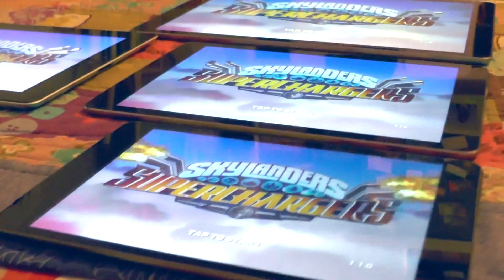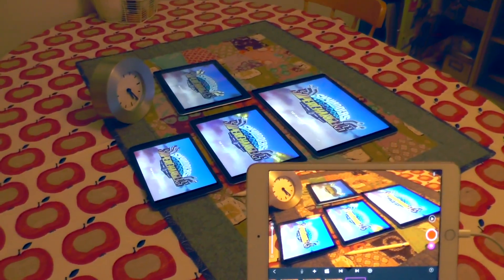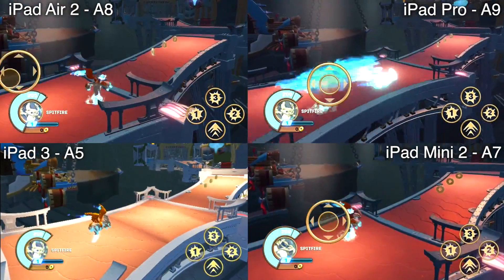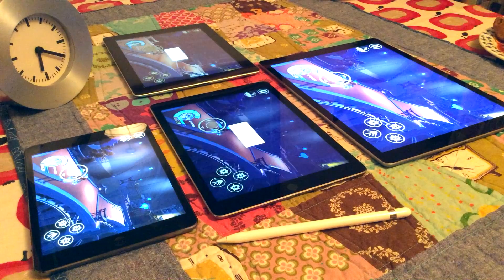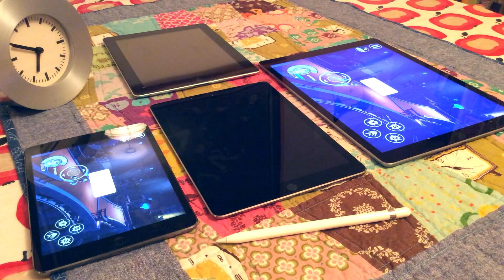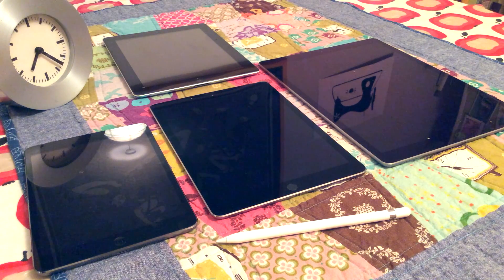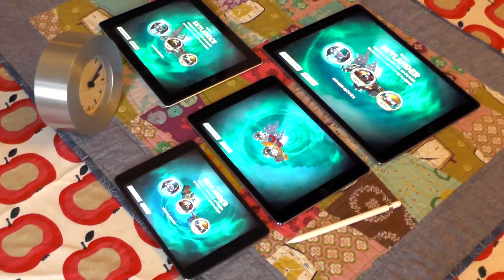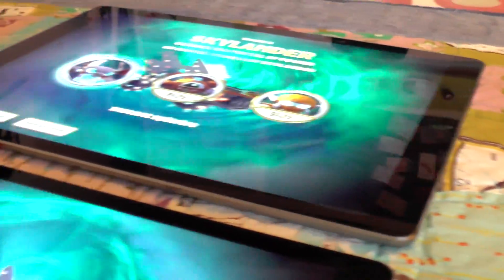Battery Test: iPad Pro vs. iPad Air 2, iPad Mini, iPad 3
We test the battery of the new iPad Pro device. Running Skylanders Superchargers our time-lapse test shows just how long the device last.

The iPad Pro offers around 3 hours and 40 minutes of gameplay, which represents the minimum you are likely to get from it.

Interestingly the old and very well used iPad 3, newer iPad Mini and super-new iPad Air 2 each offered similar results with the iPad Mini winning overall at around 4 hours.

- iPad Pro - A9 chip
- iPad Air 2 - A8 chip
- iPad Mini 2 - A7 chip
- iPad 3 - A5 chip